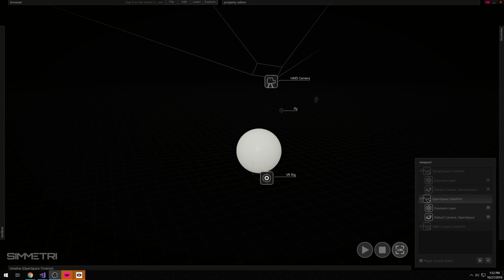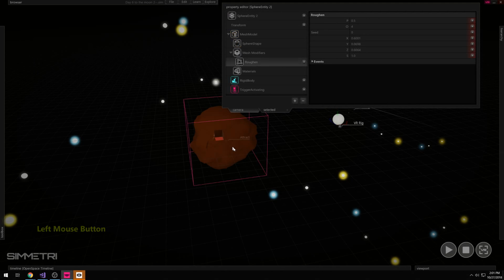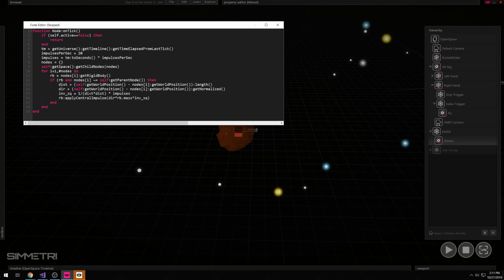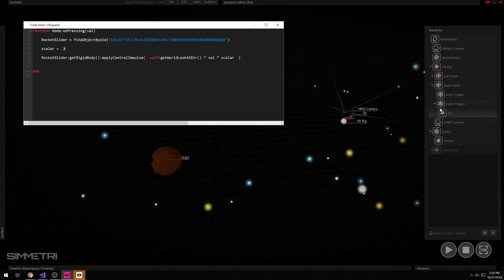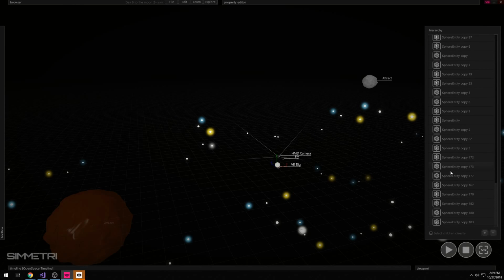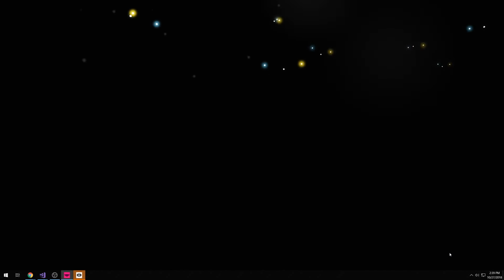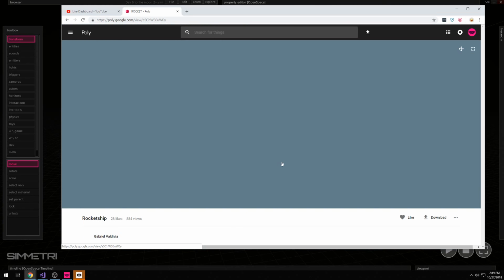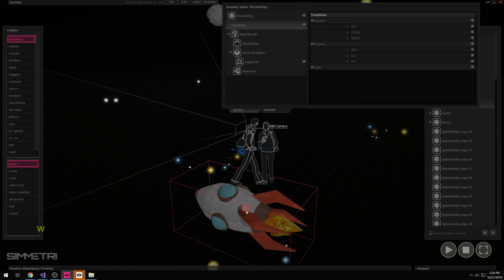Rocket Science: Let's go to the moon Part 2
Today: Learn Lua scripting, basic space physics, and working 3D modes from Google Blocks.